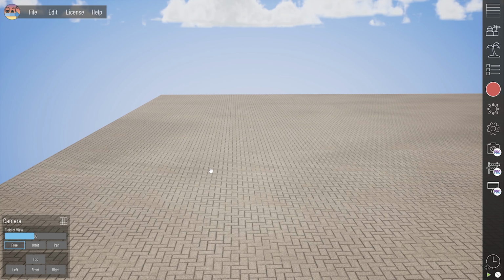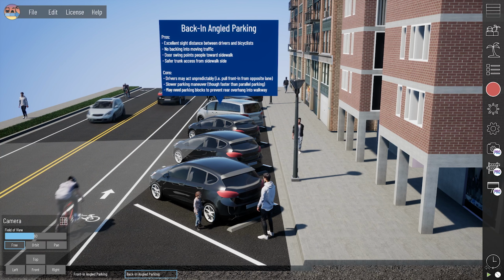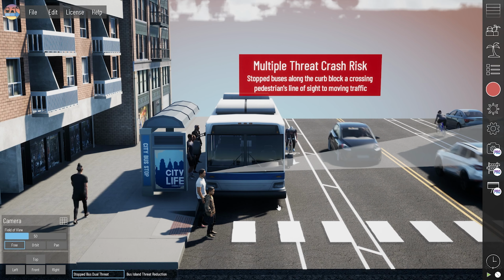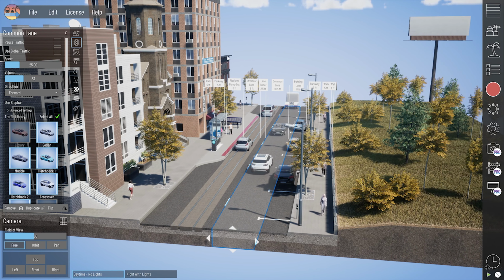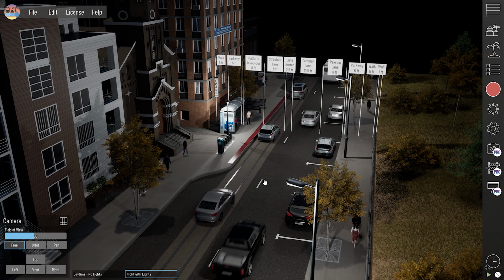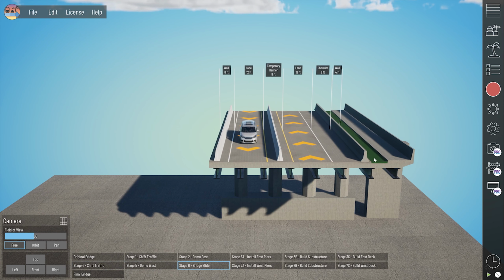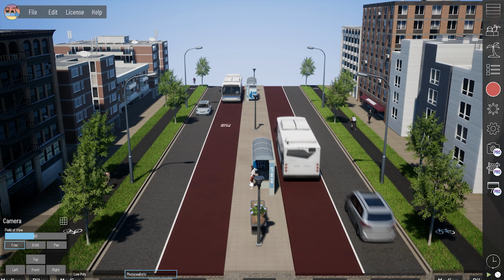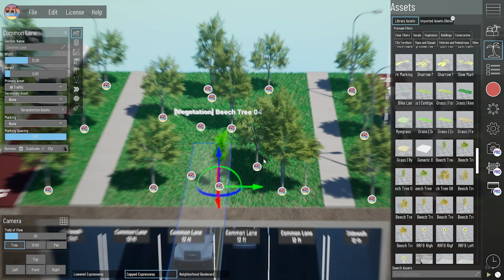What's New in Beyond Typicals 2.3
Brian from Beyondware shows you all the features and example projects new to Beyond Typicals v2.3 - including new street furniture assets, ADA pedestrians, and emissive lights for night time scenes, plus 10 new example projects.

0:00 - Introduction
0:39 - New Assets
5:38 - Angled Parking Options
9:08 - Bike Lane Curb Solution
10:42 - Bus Stop Crash Risk
12:25 - Bike Lane Location Alternatives
15:18 - One-Way Streetcar
19:31 - One-Way Streetcar/Night
23:14 - Bridge Replacement Staging
25:25 - Slide-In Bridge Construction
28:17 - Cable Stayed Bridge
29:49 - Low Poly Street
32:28 - Wide Highway Alternatives
36:36 - Conclusion

If you'd like to learn more or leave feedback, please